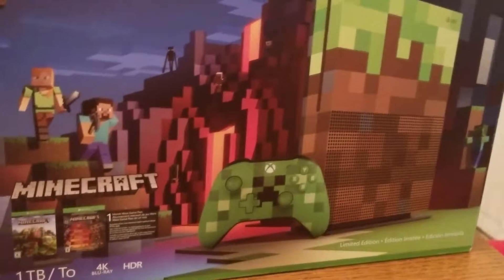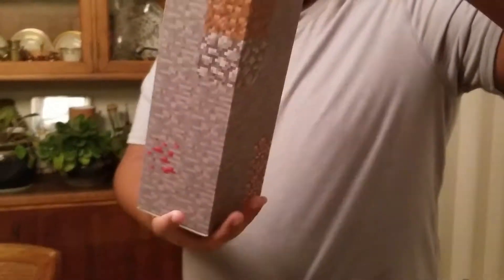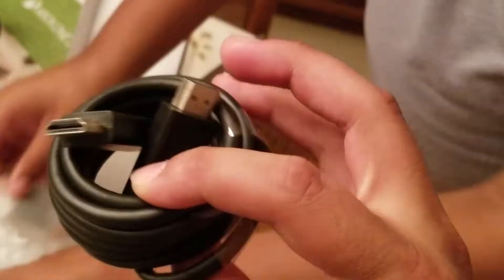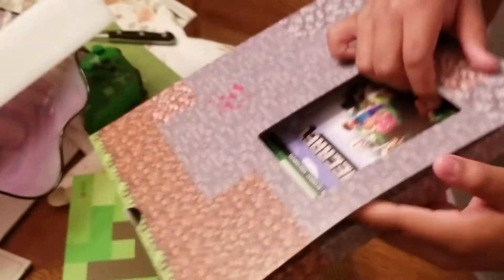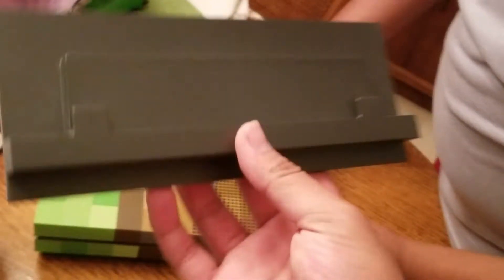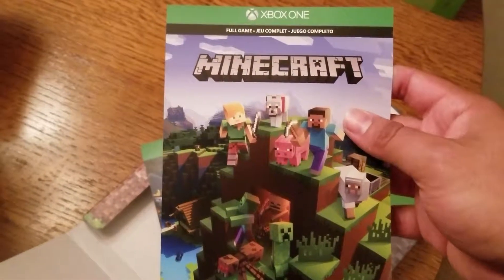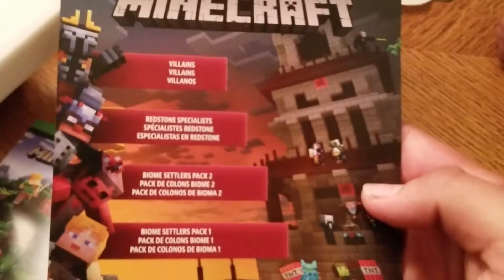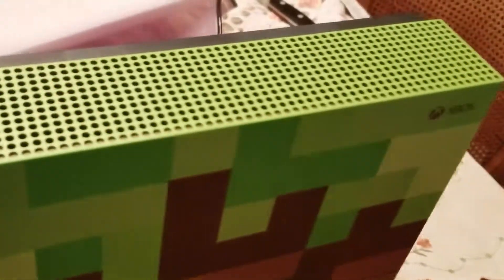Xbox One S Minecraft Edition Unboxing!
Hello everyone I finally upgraded from my older Xbox One Advanced Warfare to the newer Xbox One S. Enjoy!